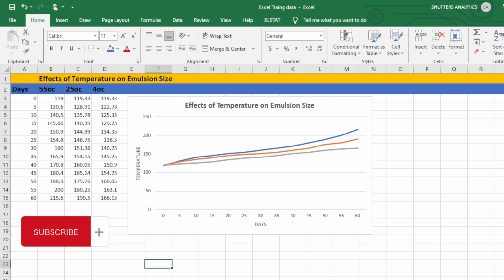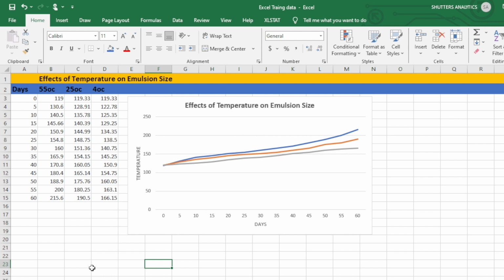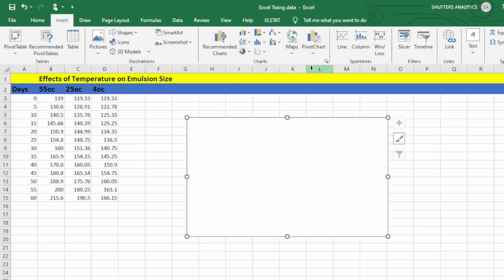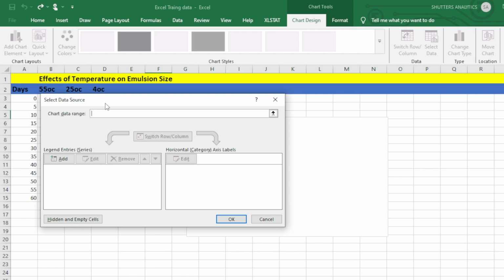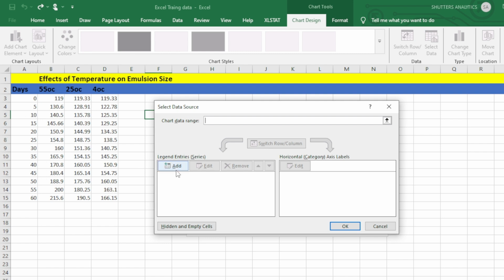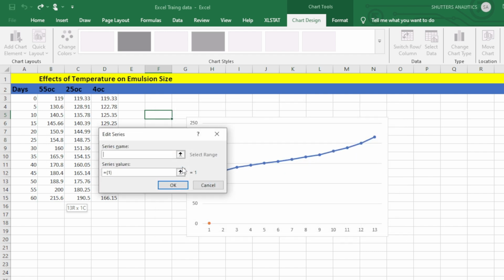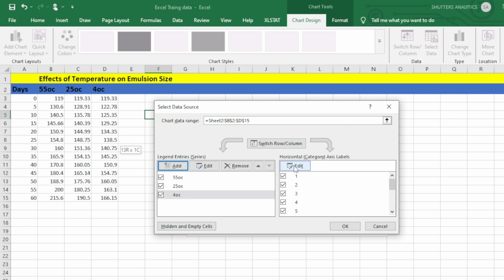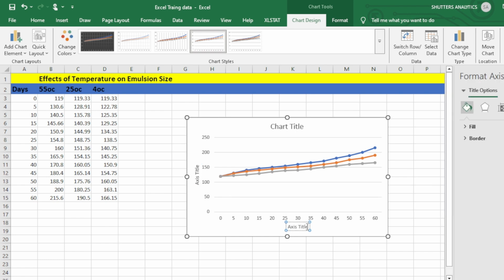How to set Y and X Axis in Excel